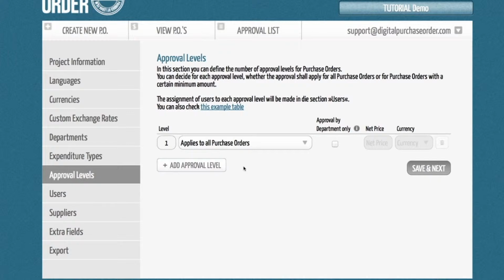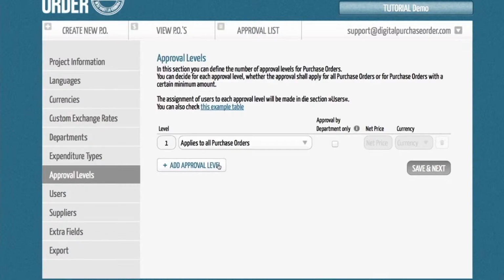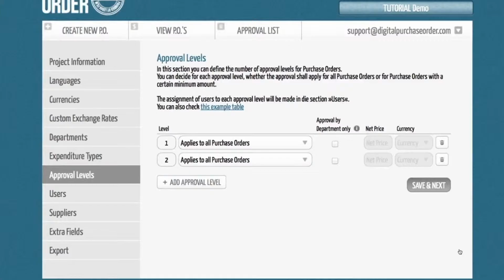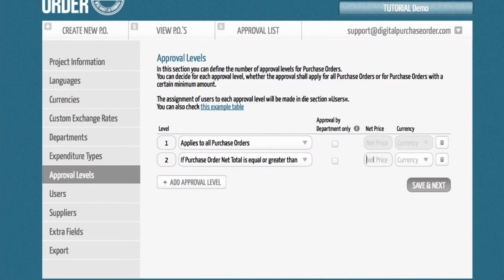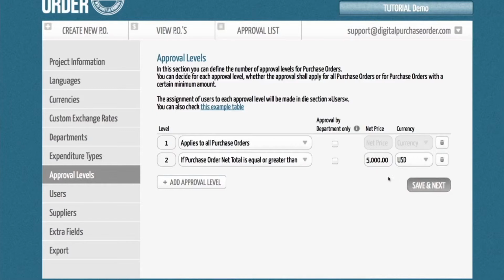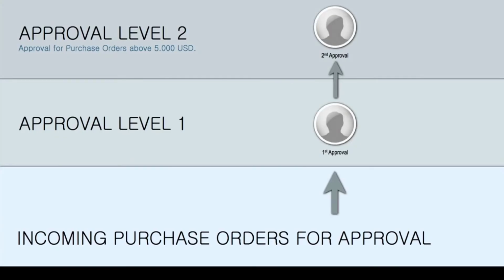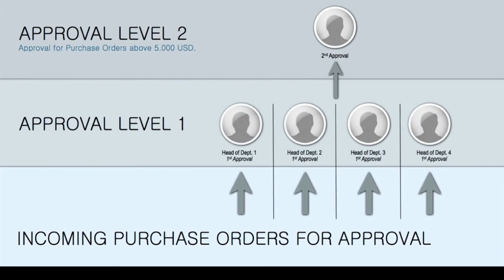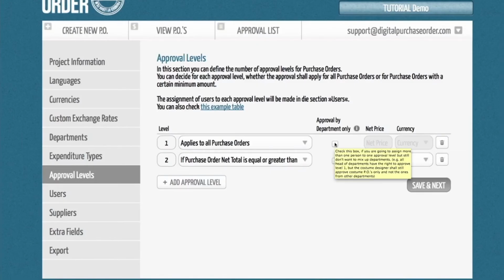Digital Purchase Order - How to Set up Approval levels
Part of Sargent-Disc's Digital Production Office®, Digital Purchase Order is an award-winning, cloud-based procurement system, designed for the entertainment industry, that allows you control and approve expenses.

In this video tutorial you will learn how to set up approval levels.